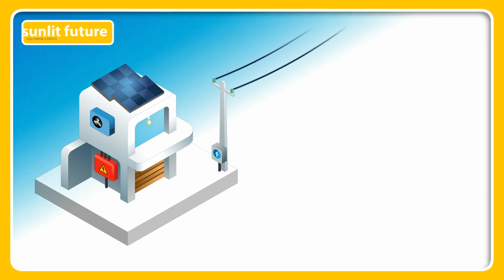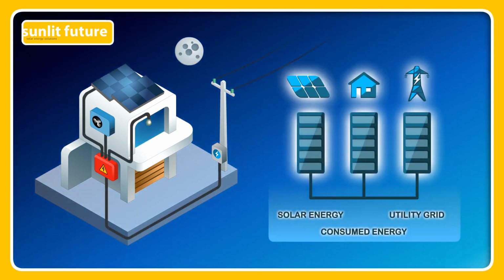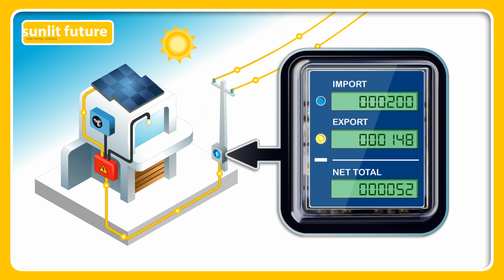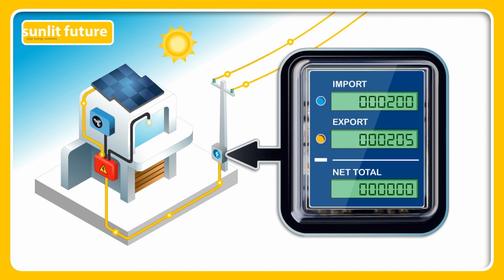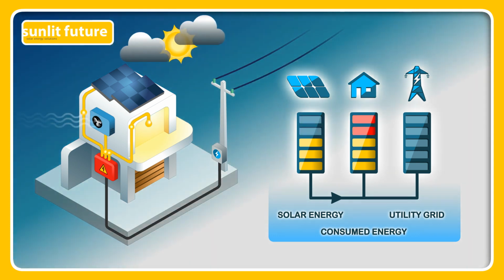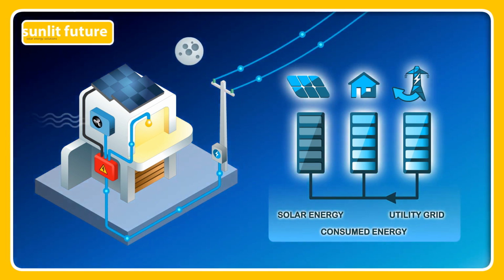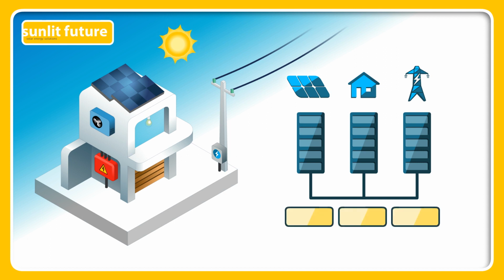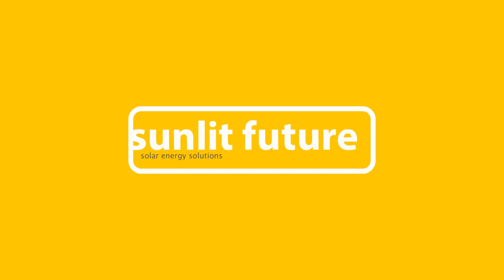Grid Tie System and Net Metering EXPLAINED